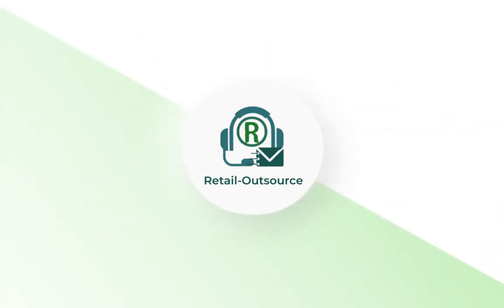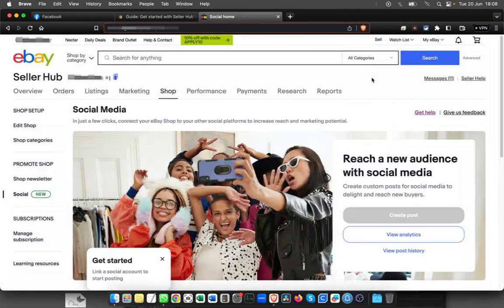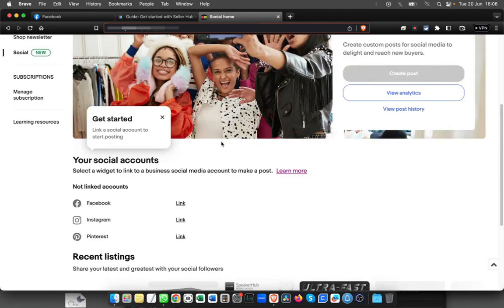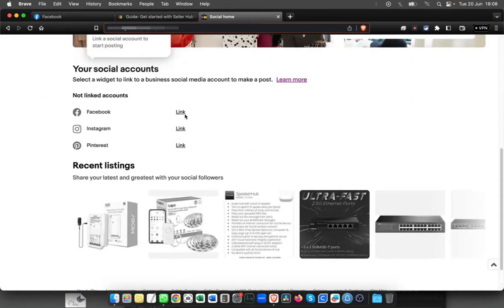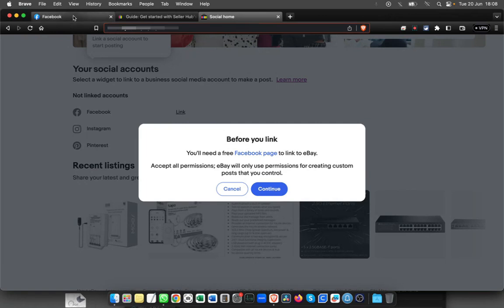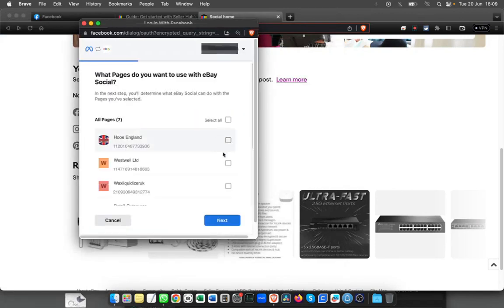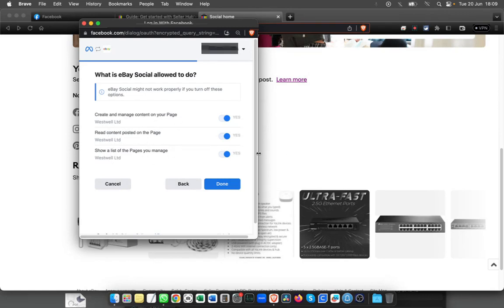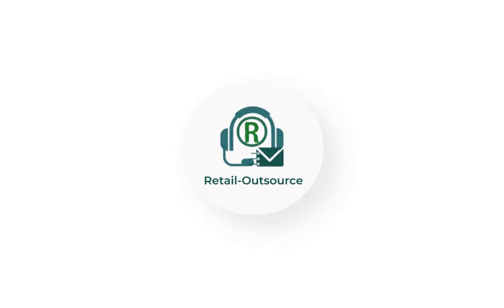Linking eBay Social with Facebook Made Easy: Step-by-Step Guide- es296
In this video we discuss How to link eBay social with Facebook Page.

The Social page in Seller Hub allows store sellers to link to their social accounts to create custom posts and share to platforms including Facebook, Instagram and Pinterest.

Link to Facebook:👇

►Go to the Social page in Seller Hub
►Go to the Account Linking section and click on the Facebook button
►Input your Facebook sign in information
►Choose one (1) Facebook Page to link to
►Give eBay permissions to create custom posts
►You’re ready to post!